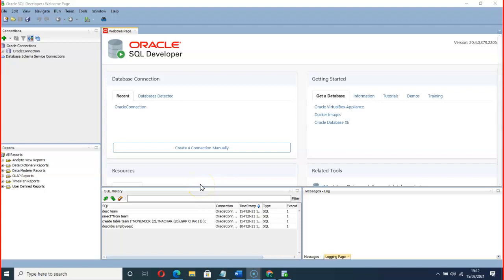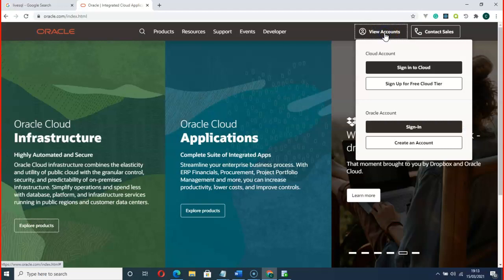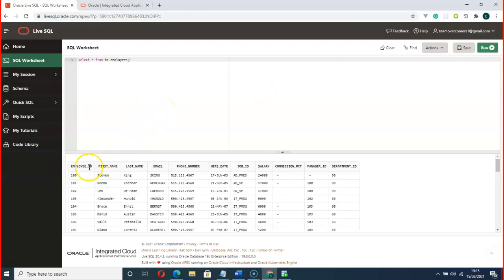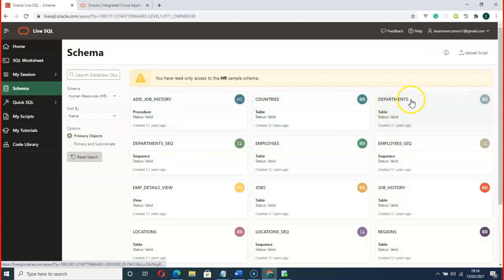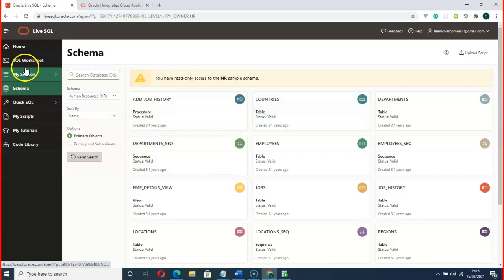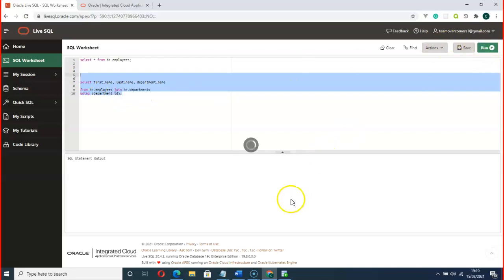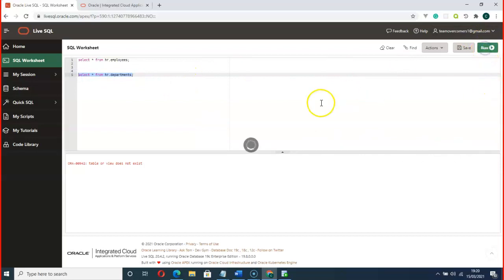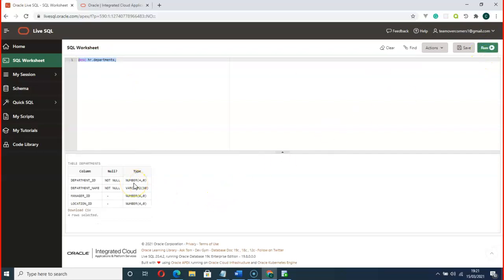Dive into Oracle: Live SQL Tutorial for Database Enthusiasts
Are you looking to harness the power of Oracle Database without the hassle of installing Oracle SQL Developer? In this tutorial on Oracle Live SQL, you'll discover how to leverage the robust capabilities of Oracle Database directly from your web browser, without the need for any local installations.

Oracle Live SQL offers a convenient and accessible platform where you can write, compile, and execute SQL and PL/SQL scripts seamlessly. Learn how to create tables, run queries, perform data manipulation, and explore the functionalities of Oracle Database using this user-friendly online environment.

Whether you're a beginner exploring the fundamentals of Oracle or an experienced developer seeking a quick, no-installation-required way to work with Oracle Database, this tutorial provides step-by-step guidance. Join us to unlock the potential of Oracle Live SQL and start working with Oracle Database effortlessly, right from your browser. Dive into the world of Oracle without the complexities of installation—get started today!